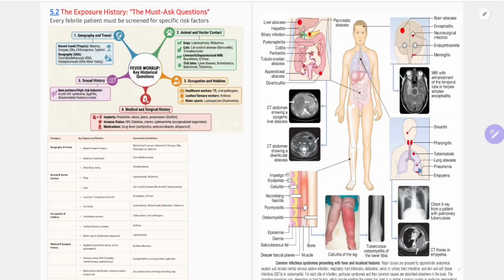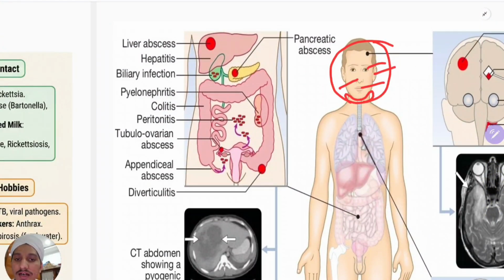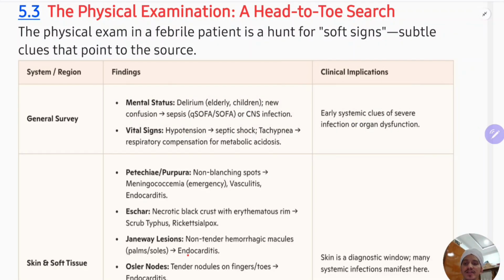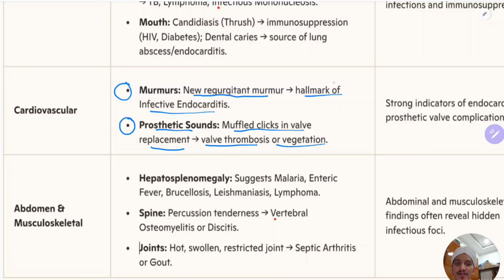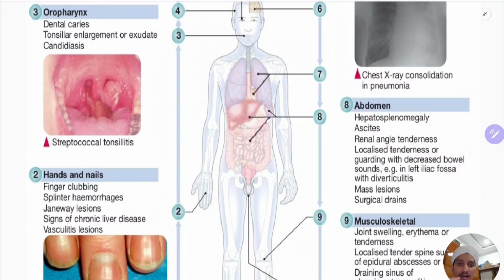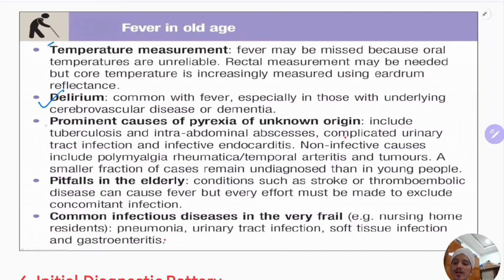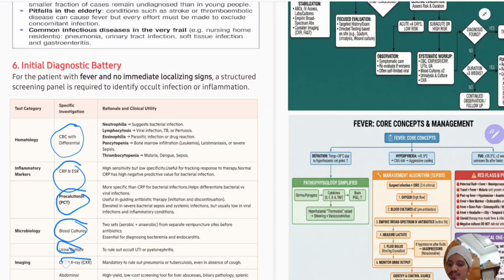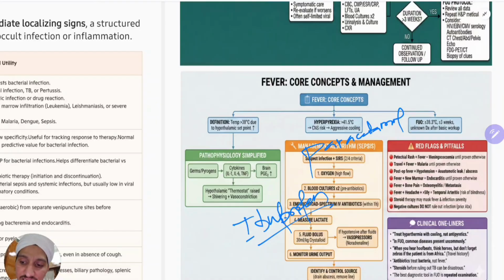Fever Evaluation Masterclass Part 3: Physical Exam, Localization & Diagnostics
Welcome to Part 3 of the Fever Masterclass series! In this session, we transition from theory to the bedside. We dive deep into the systematic approach of localizing a fever using head-to-toe diagrams, interpreting skin rashes, and understanding the unique presentation of fever in the elderly.

What you will learn in this video:
• How to localize symptoms systematically using step-by-step diagrams.
• Conducting a thorough physical examination (Head-to-Toe) for febrile patients.
• Identifying "Skin Clues" – common rashes associated with specific fevers.
• Clinical pearls for evaluating fever in geriatric (old age) patients.
• Ordering and interpreting initial diagnostic tests.
• The Fever Evaluation Chart: A high-yield summary "cream" of the lecture.
Timestamps:
00:00 Intro
01:37 3) LOCALIZING SYMPTOMS (head to toe) by Diagram step by step
10:00 Physical Examination Head to toe (Table and Diagram) step by step
23:26 Skin Clues (images of common rashes with fever)
26:41 Fever in OLD age (points one should know)
28:19 Initial Diagnostic Tests (and their interpretation)
32:42 Fever evaluation CHART( Don't miss the cream) and Summary